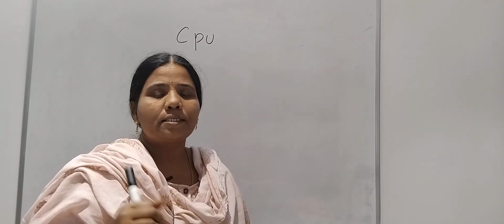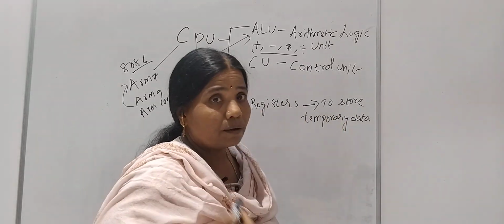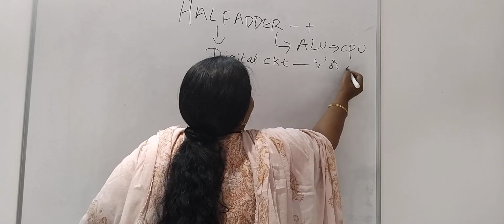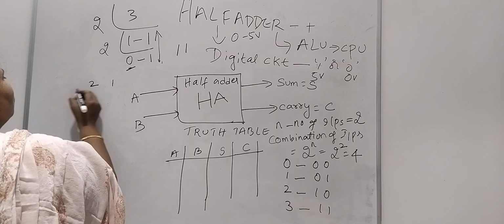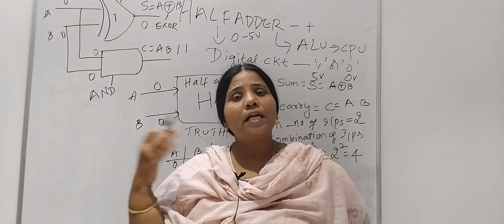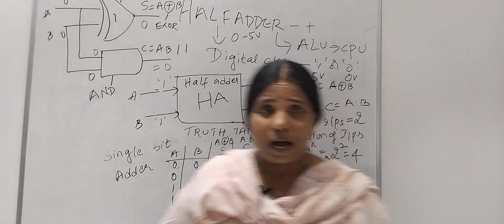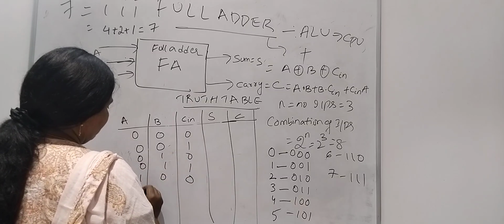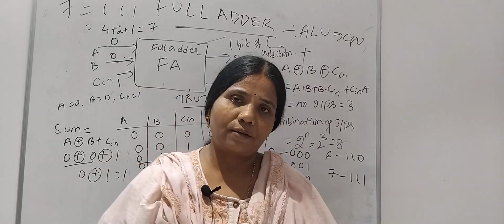Adders in ALU